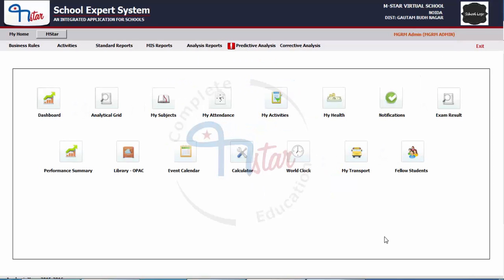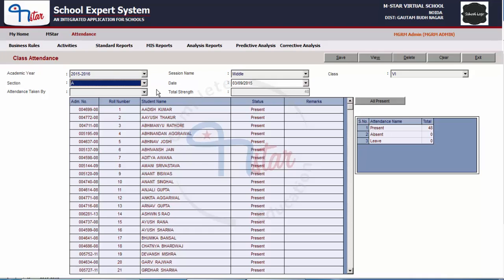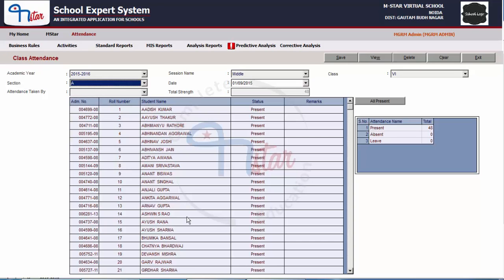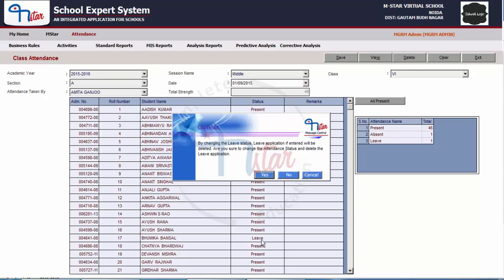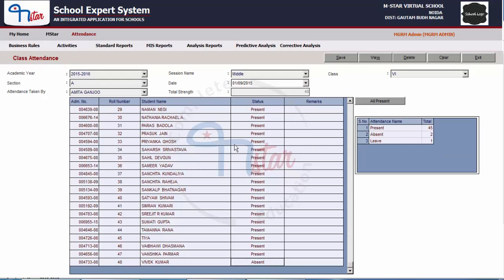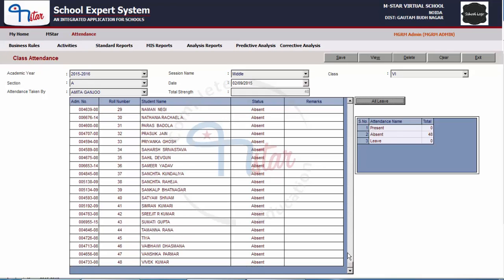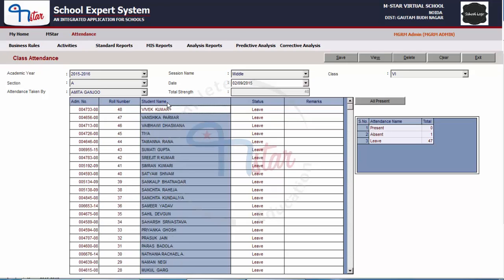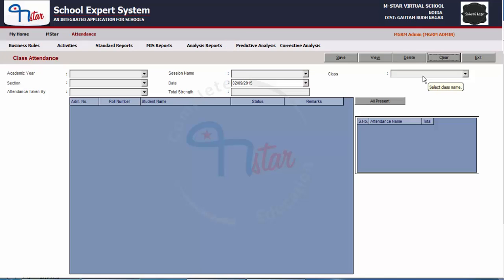ATN 02 Mark Class Attendance Once A Day